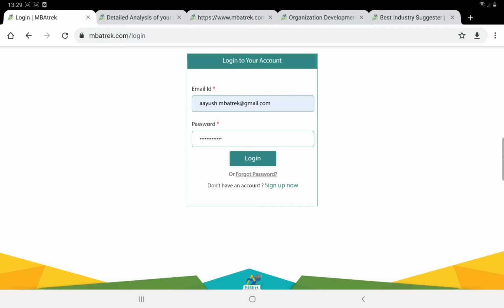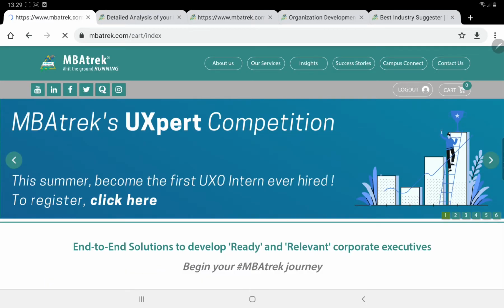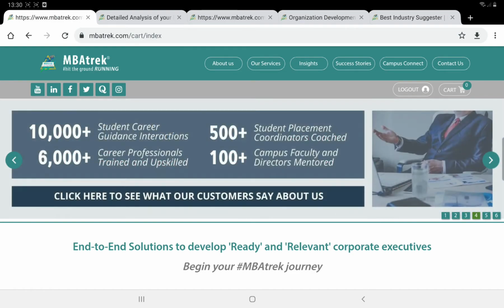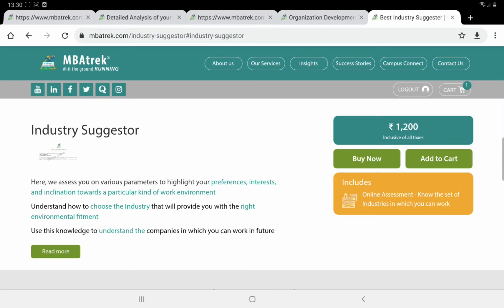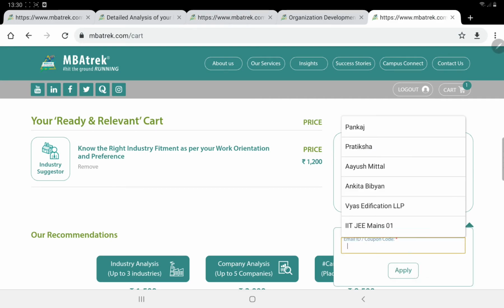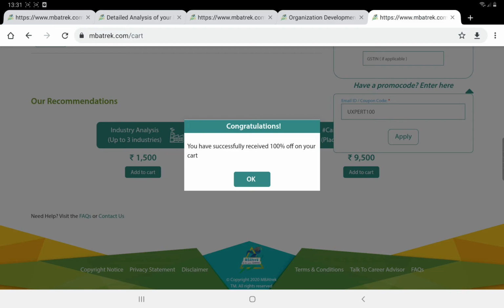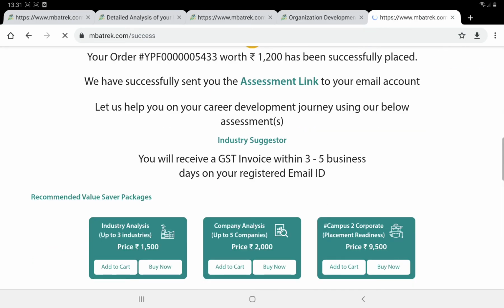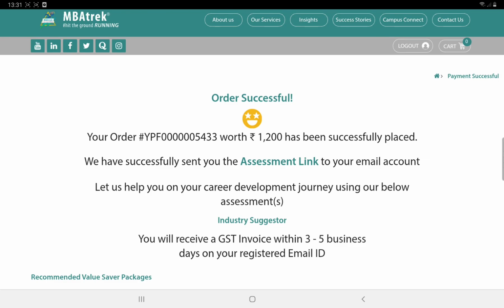UXPERT Case Study Competition | Coupon Usage Tutorial - UXPERT100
The video was created using Adobe Spark tool (Standard License). This video is for product promotional purposes and cannot be sold.